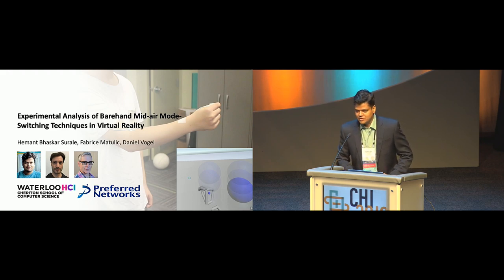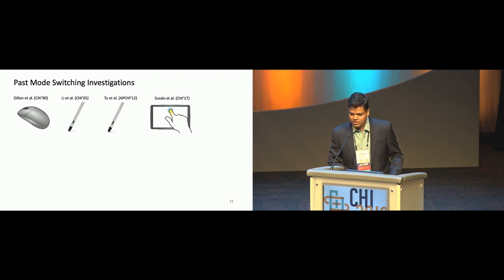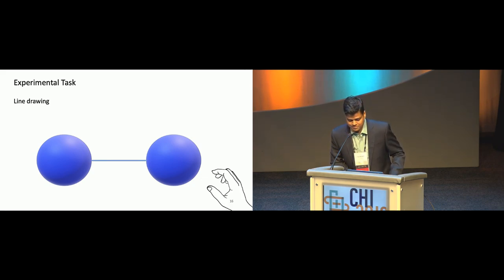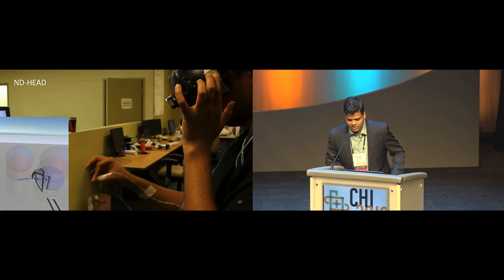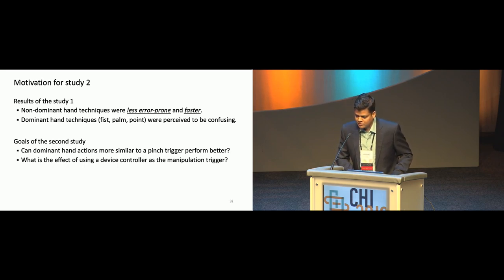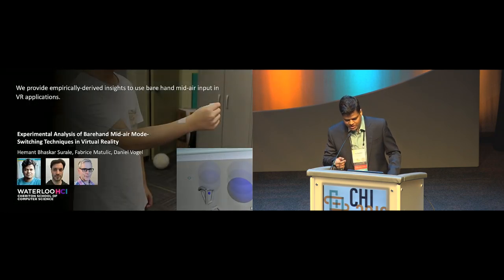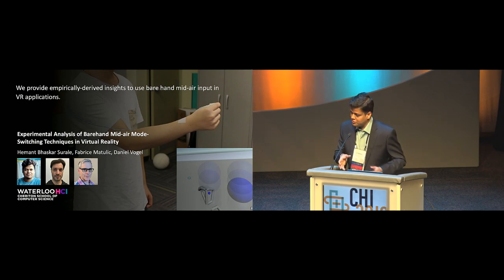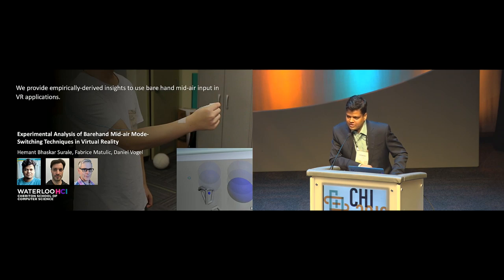Experimental Analysis of Barehand Mid-air Mode-Switching Techniques in Virtual Reality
Hemant Bhaskar Surale, Fabrice Matulic, Daniel Vogel

Session: AR/VR 3

Abstract
We present an empirical comparison of eleven bare hand, mid-air mode-switching techniques suitable for virtual reality in two experiments. The first evaluates seven techniques spanning dominant and non-dominant hand actions. Techniques represent common classes of actions selected by a methodical examination of 56 examples of prior art. The standard "subtraction method" protocol is adapted for 3D interfaces, with two baseline selection methods, bare hand pinch and device controller button. A second experiment with four techniques explores more subtle dominant-hand techniques and the effect of using a dominant hand device for selection. Results provide guidance to practitioners when choosing bare hand, mid-air mode-switching techniques, and for researchers when designing new mode-switching methods in VR.